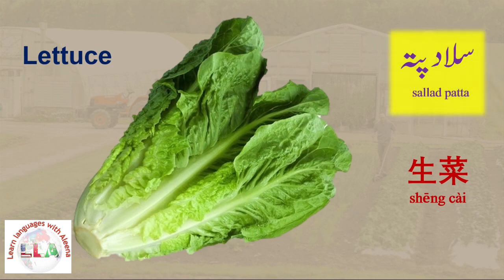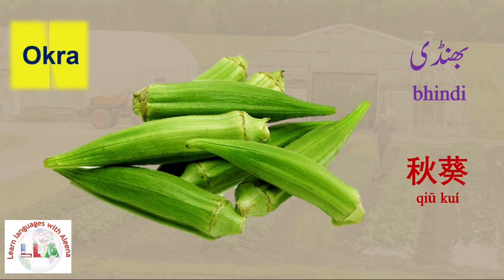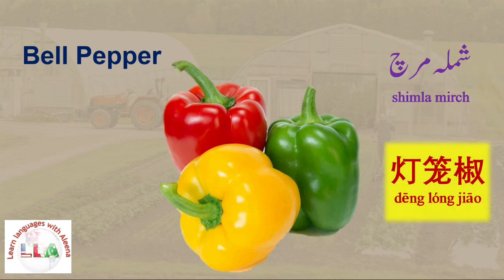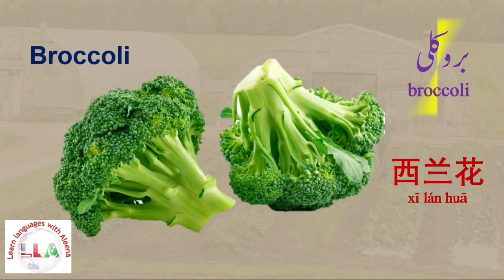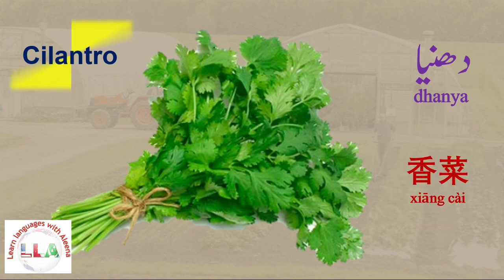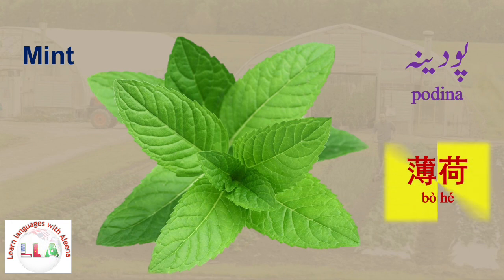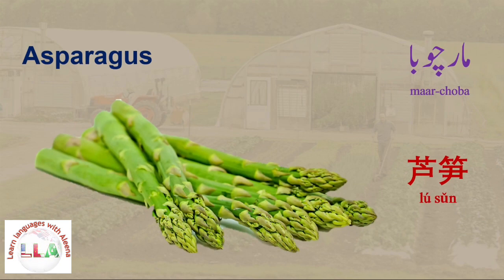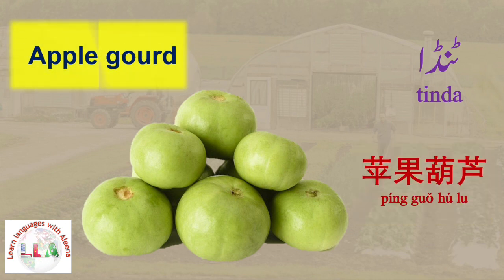Learn names of vegetables in Urdu, Chinese and English | سبزیوں کے نام | Part 3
سبزیوں کے نام
Names of vegetables in Urdu, Chinese and English
چینی اور انگریزی آسانی سے سیکھیں